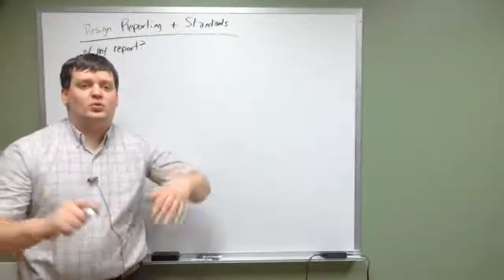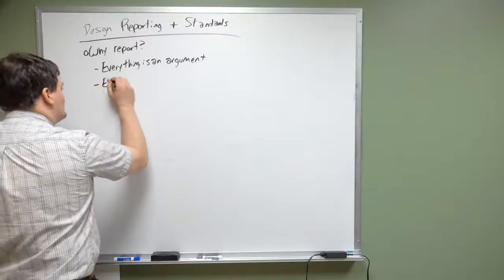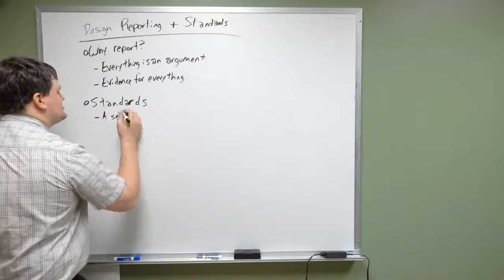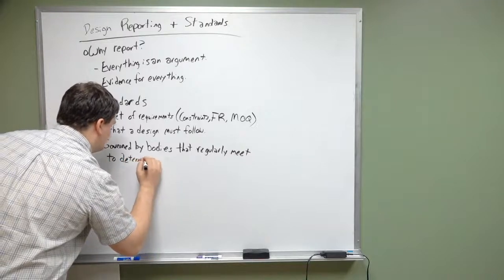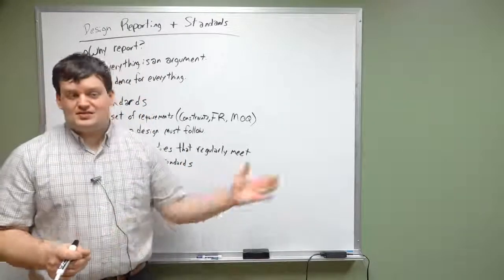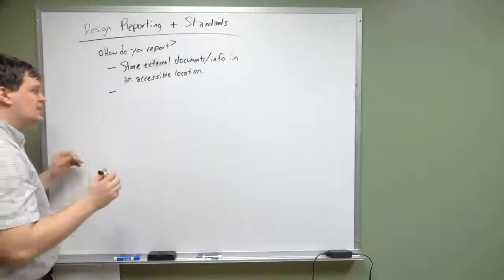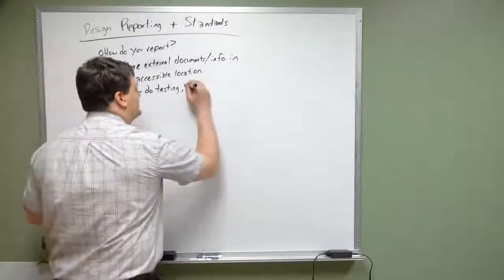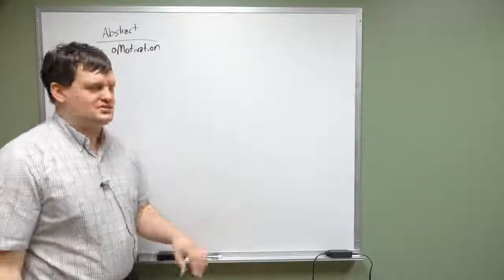EGR 210 - Lecture 14 - Design Recording and Standards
We discuss the design process, specifically how recording is done during a design process, why it is done that way, how to write an abstract, and how standards assist with the design process.